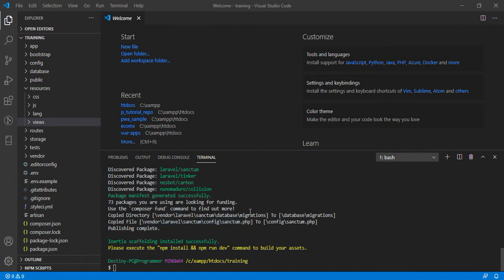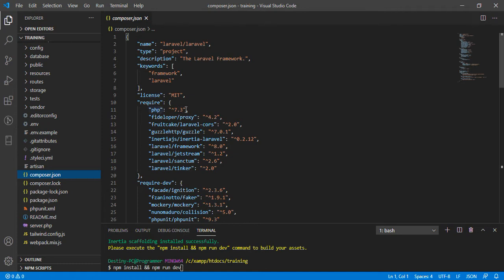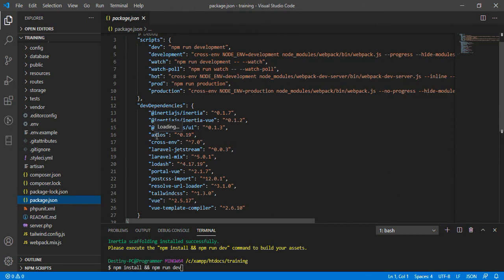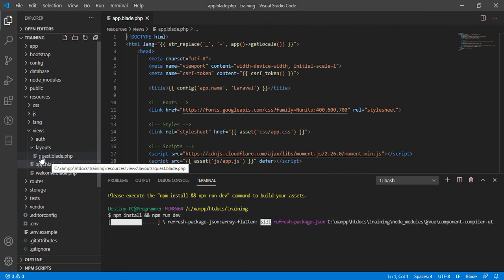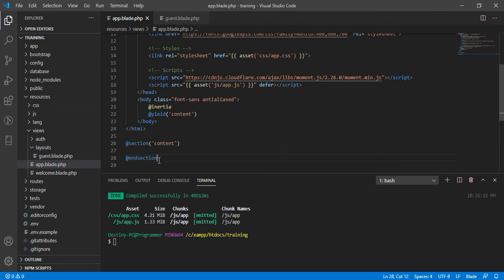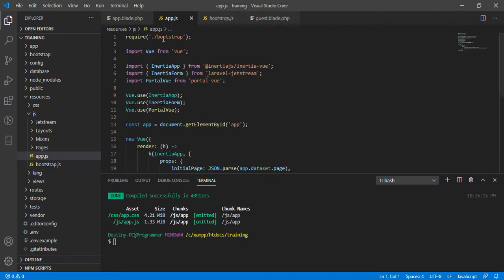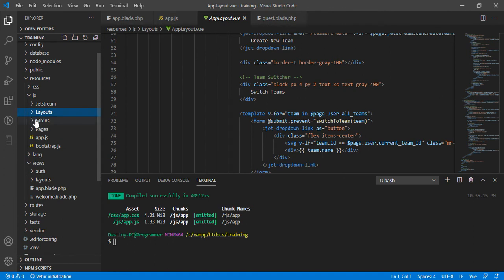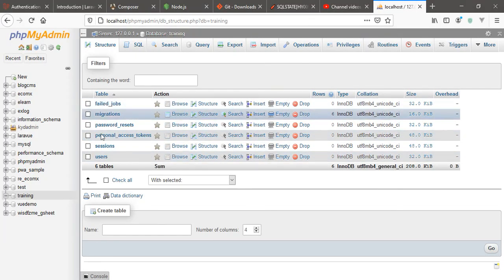Compiling Javascript Assets (inertia.js and vue.js) and Exploring Laravel 8.x Application structure.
Just trying to figure out and explain the new structure of the Laravel 8.x application and how it used the inertia and vue for it front-end templating